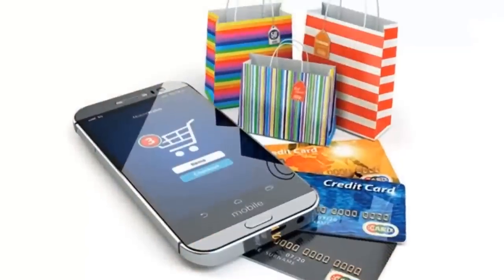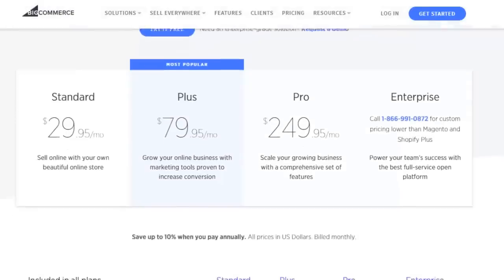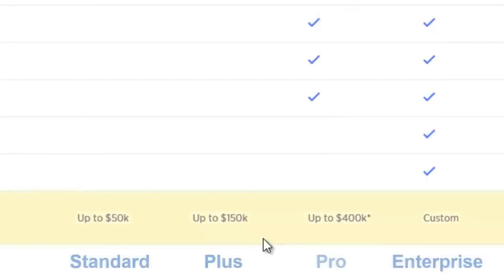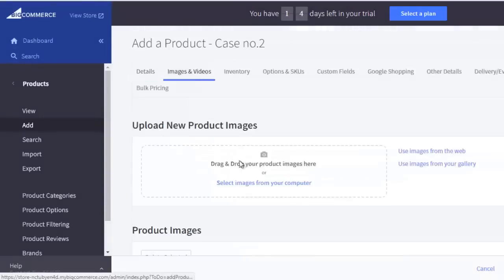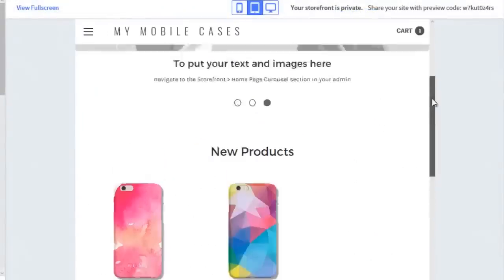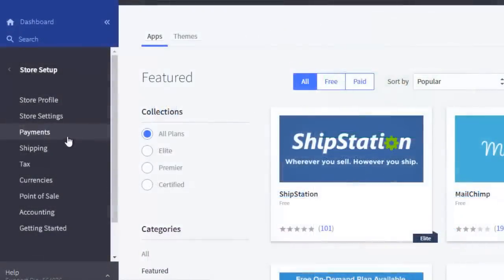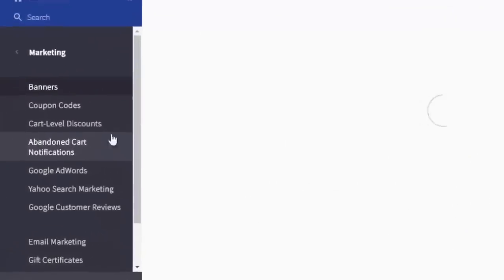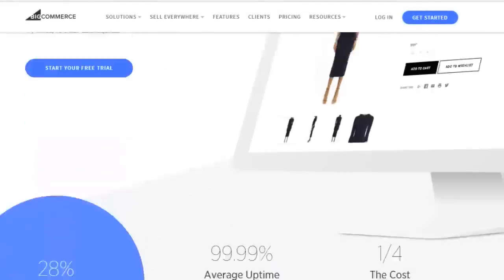BigCommerce Review & Tutorial Build Your Online Store Free